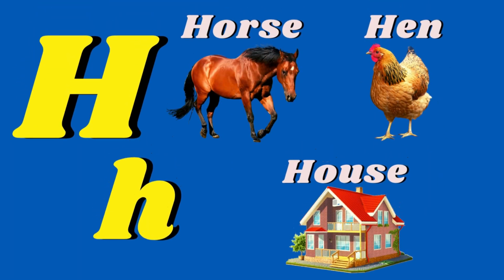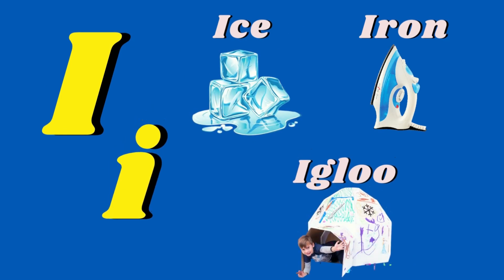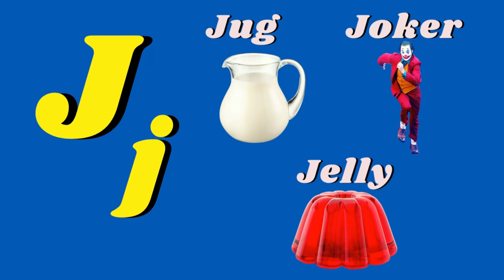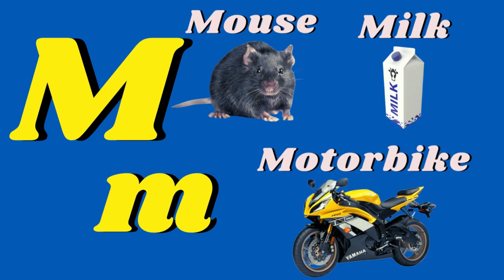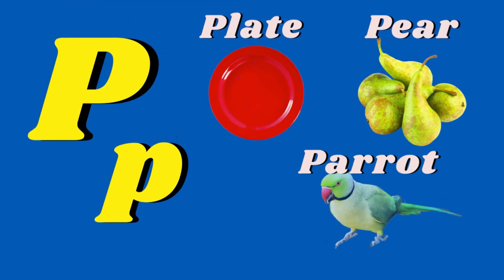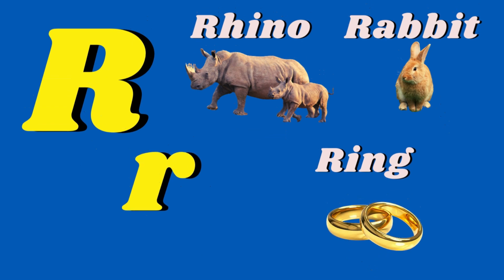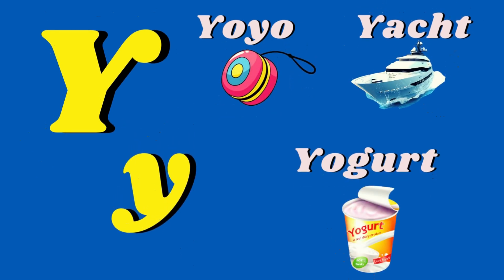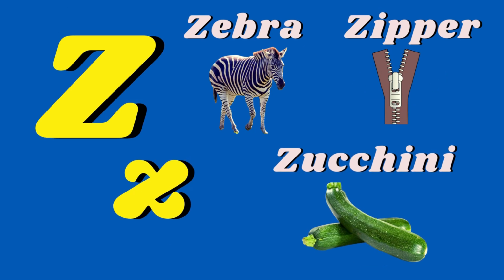Kids Learning A For Apple B For Boat! Phonics sounds of alphabets, Preschool Learning Home Practice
birds name
kanmani tamil rhymes
pakshiyon ke naam
sea animals
abc song
telugu rhymes
telugu rhymes
baby songs tamil
thalattu songs tamil
rhymes in tamil
alphabet
karadi mama song
animals name
Kids and toddlers education
abc 123
color song
123 song
numbers song
abcd
abc song
abc